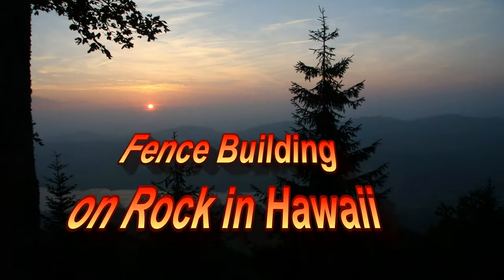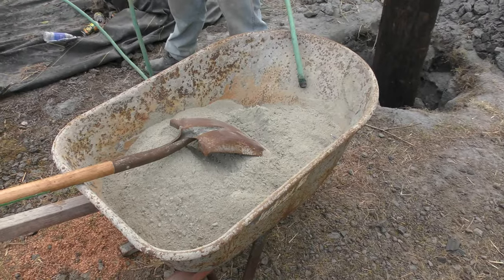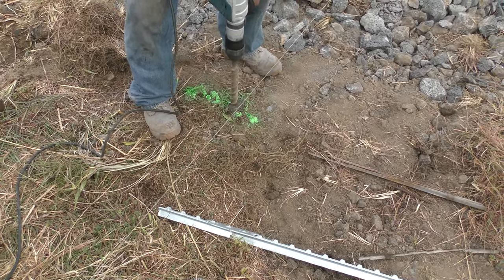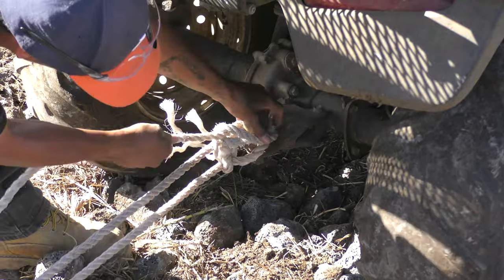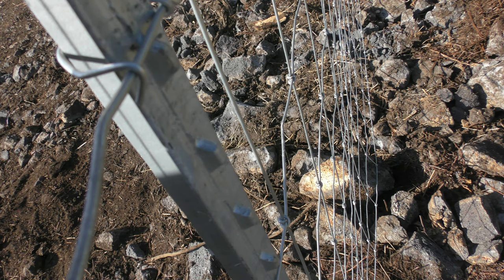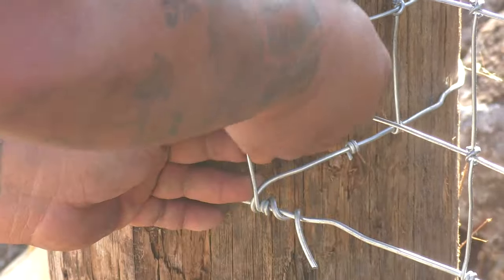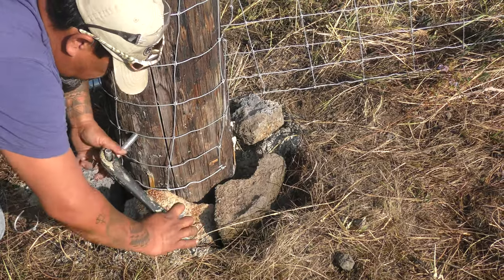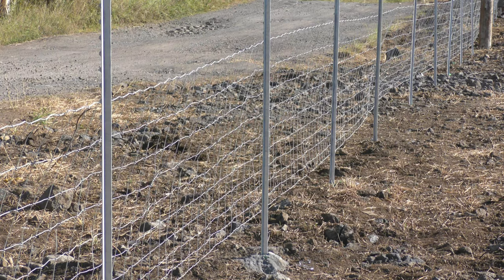Fence Building on Lava/Rock in Hawaii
Chad shows how fencing is done on an old lava flow--basically rock--in Hawaii. He discusses some good tips to make a fence that strong enough to hold in buffalo.